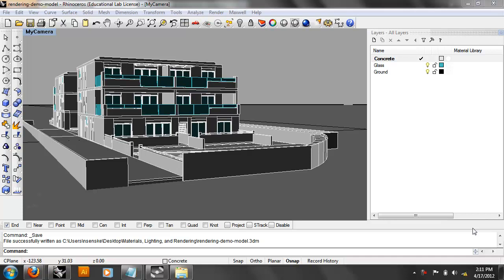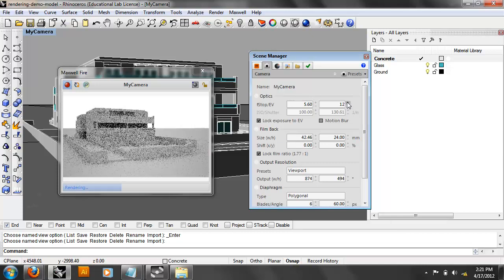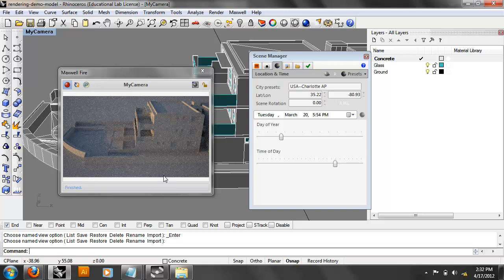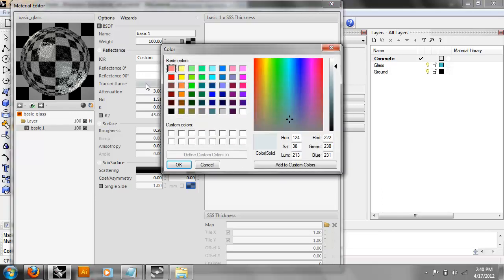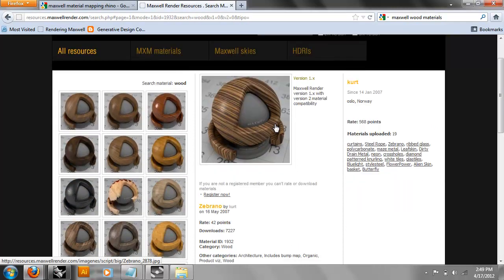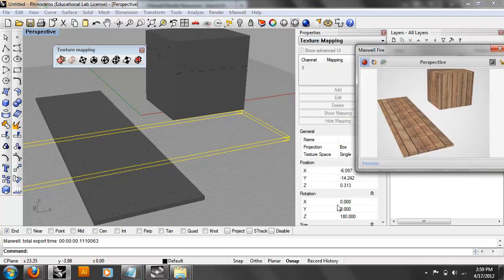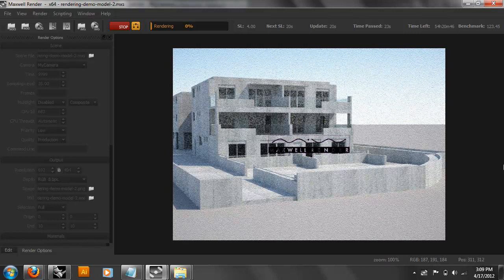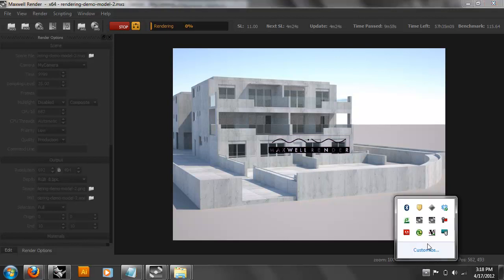Digital Fundamentals: Week 12 - Maxwell Rendering and Materials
This video covers basic Maxwell setup, materials, and texture mapping.